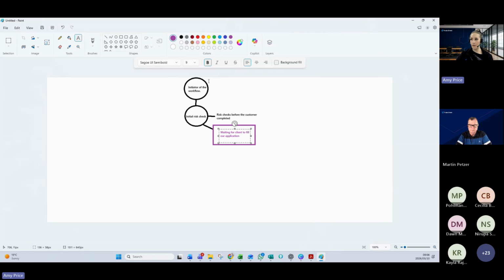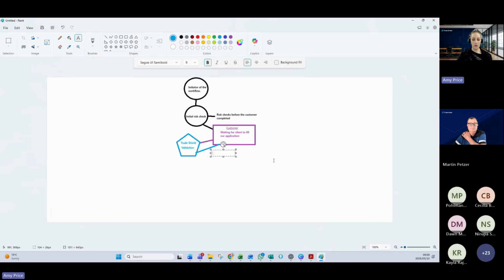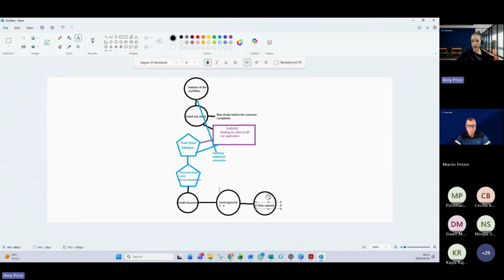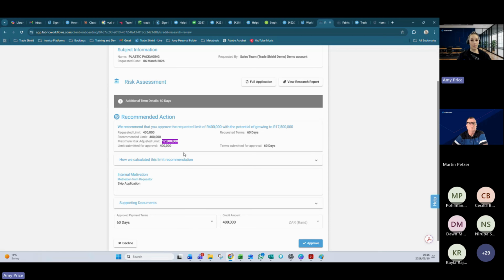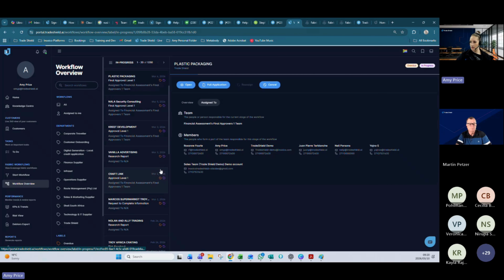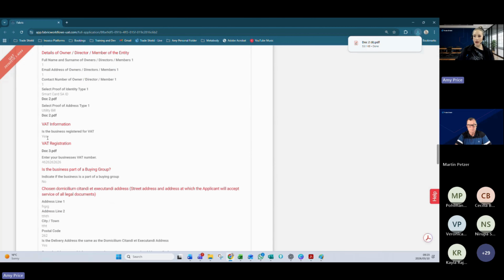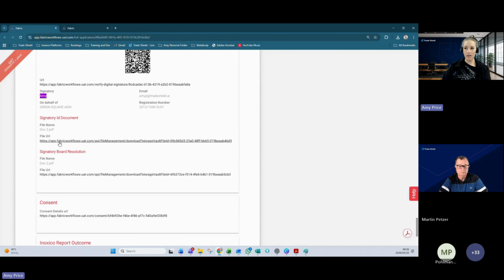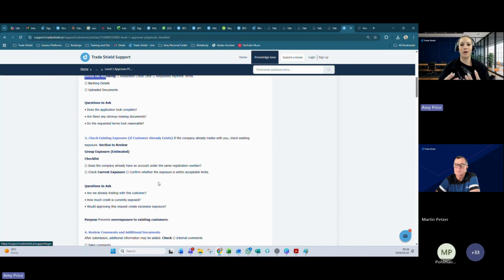Trade Shield Explained: What Checks We Do vs What Your Team Must Verify in Credit Applications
In this Power Half Hour session, Amy Price explains the credit application workflow in Trade Shield and clarifies which checks are handled by Trade Shield and which remain the responsibility of your internal credit team. Learn how validation, financial analysis, and limit recommendations work alongside the key checks approvers should perform to ensure accurate and compliant credit decisions.